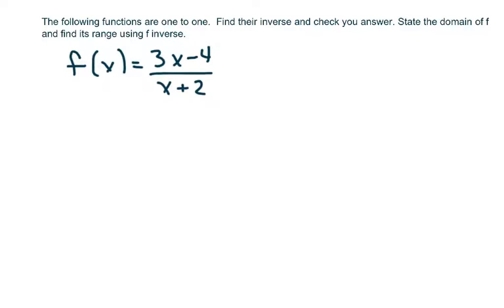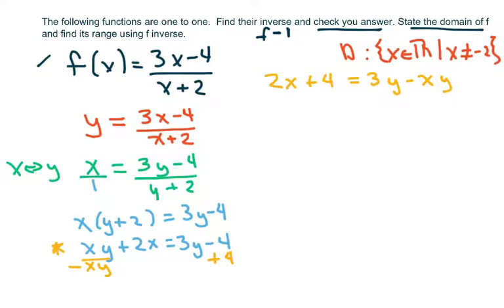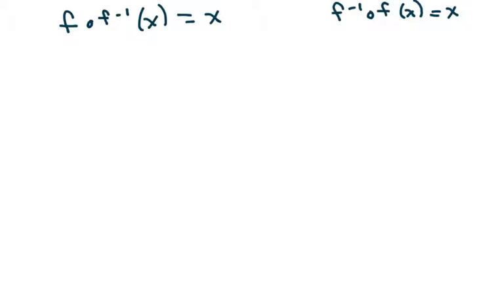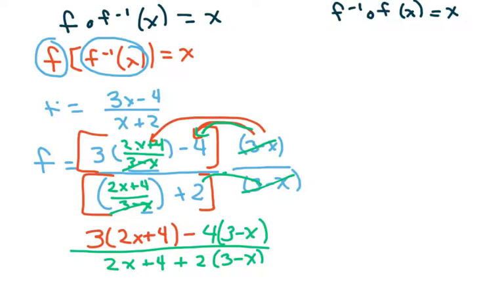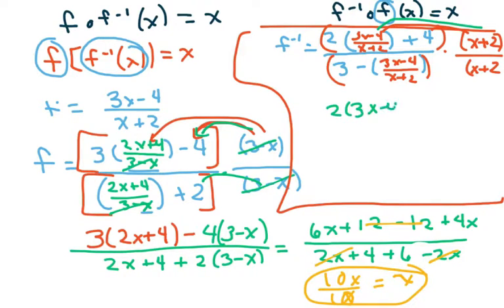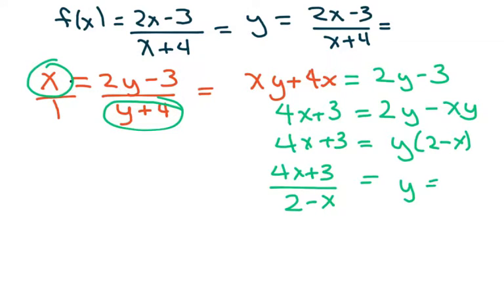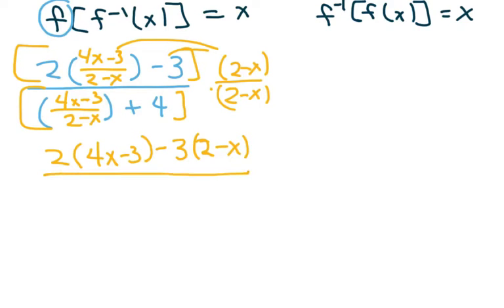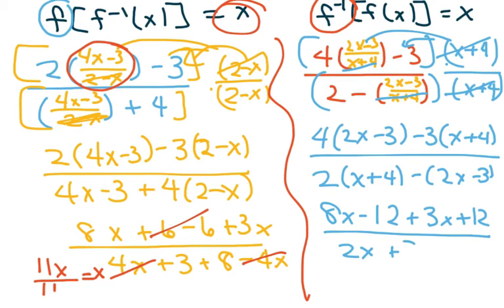How to find inverses of rational equations with composition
Domain and range.  Check solutions